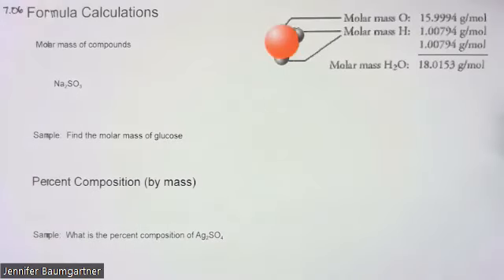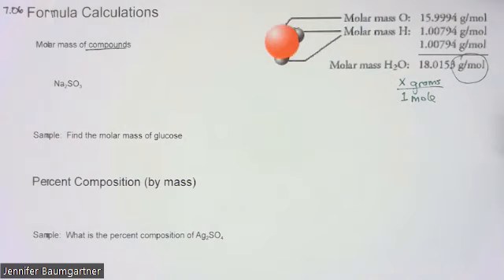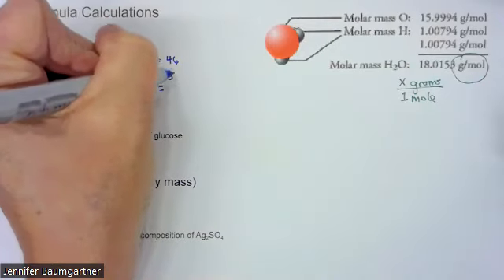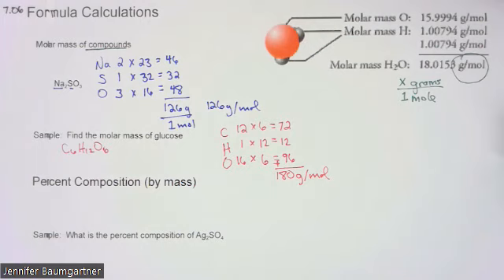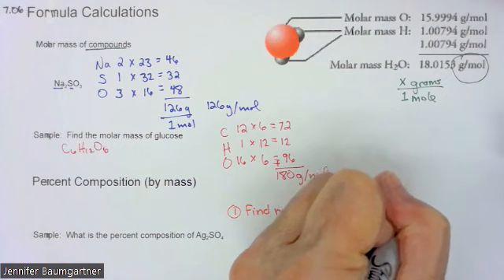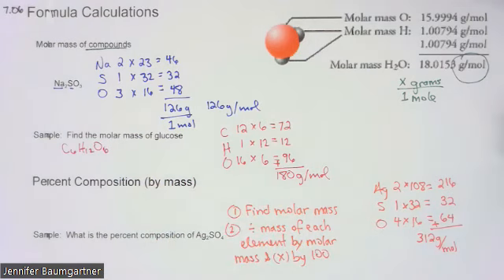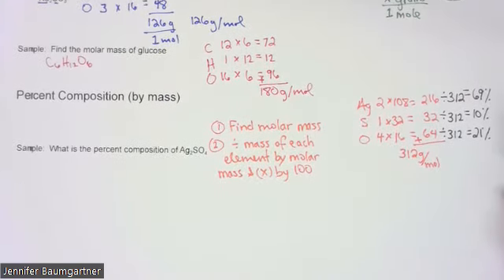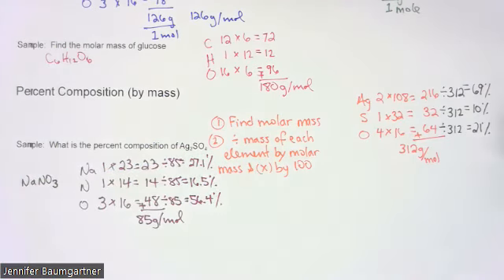CM 7.06 Molar Mass of Compounds and Percent composition